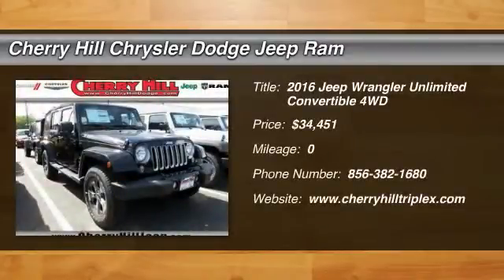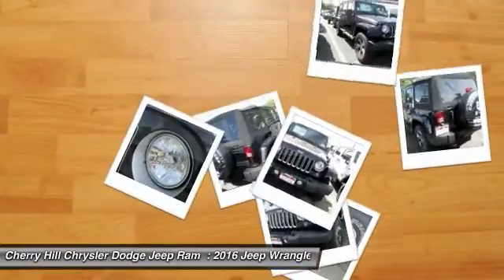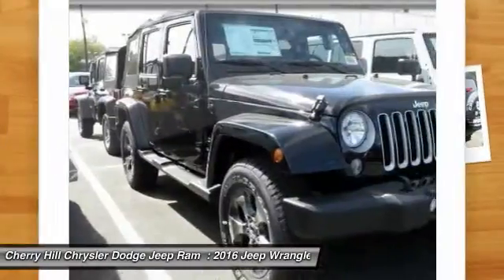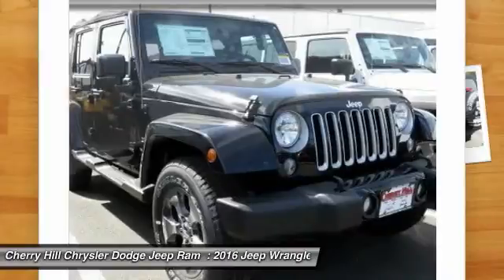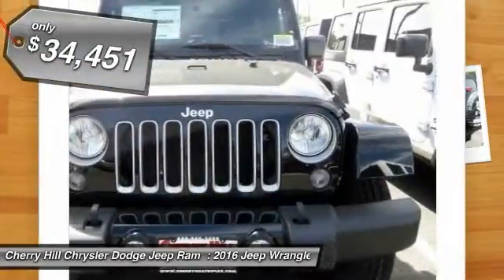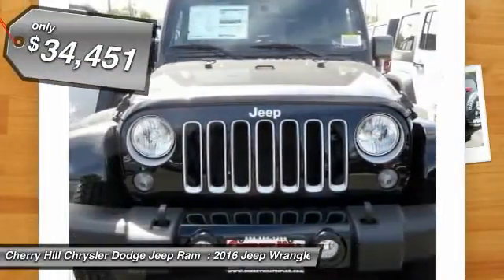2016 Jeep Wrangler Unlimited Cherry Hill NJ 105036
2016 Jeep Wrangler Unlimited Sahara

4X4, MP3 Player, KEYLESS ENTRY, SAT RADIO, ALLOY WHEELS! The Jeep Wrangler remains an icon. The original 4x4 freedom machine offers the ultimate in capability without compromise. Holding true to its rugged heritage but ramping up the comfort factor in ride and handling. For increased versatility, choose the Wrangler Unlimited with its four doors, room for five and all the cargo capacity you need for your next adventure. Premium soft-touch materials and thoughtfully designed ergonomics mean you'll be comfortable on- and off-road. A six-speed manual transmission lets you decide the gear for better control or a five-speed automatic transmission delivers refined shifting and improved performance. Comfort features include: available heated front seats, Automatic Temperature Control, steering wheel audio controls, leather-trimmed seats, and more. An Infinity Premium Sound System has seven speakers, including a subwoofer and a 368-watt amp that will make your favorite songs sound even better. Jeep 4x4's are tested on some of the toughest off-road areas in the world, including Moab and the famed Rubicon Trail. All Wrangler models come equipped with Trail Rated 4WD systems as standard equipment: choose from the tough Command-Trac or the made-for-mountains Rock-Trac. Wrangler Rubicon offers standard 32-inch BFGoodrich off-road tires with biting edges for wicked weather or ragged rocks. The 3.6L Pentastar V6 engine delivers 285hp and 260 pound-feet of torque with fuel efficiency up to 21mpg. The list of Jeep Wrangler Safety and Security features is as far-reaching as its capabilities. The sport bar uses high-strength steel and is integrated into the B-Pillar that runs into the floor, improving side-impact performance, vehicle stiffness, torsional rigidity and control.